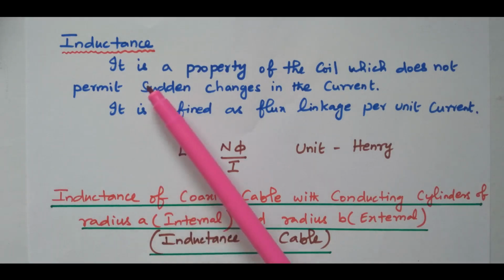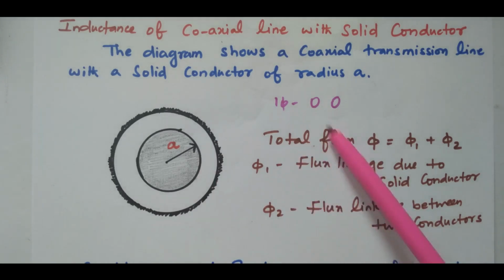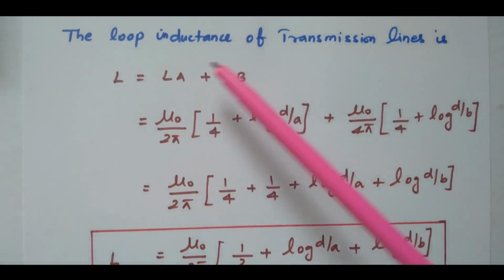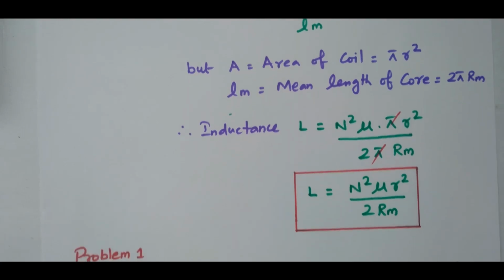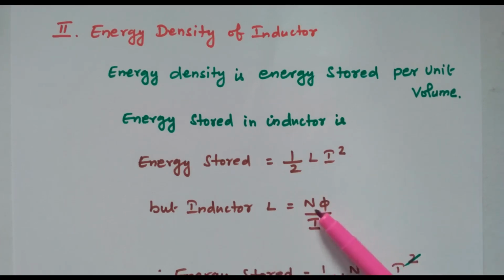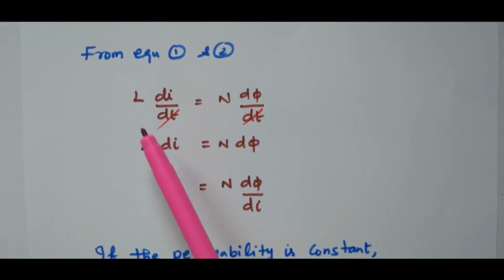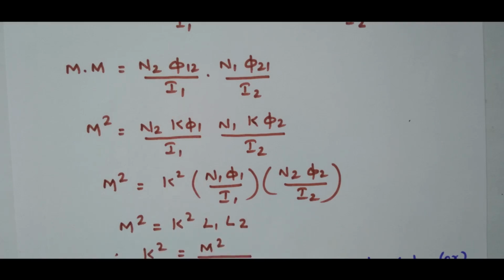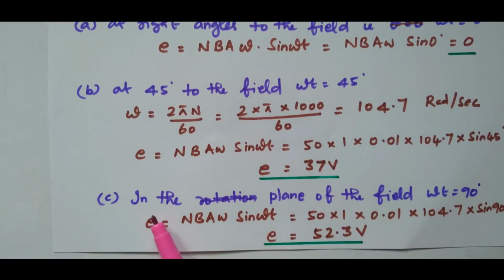EMT 04 Complete Course Electromagnetic Theory Inductance and Faradays Law